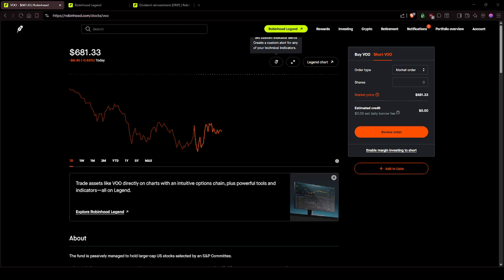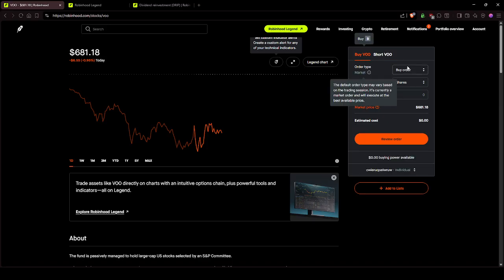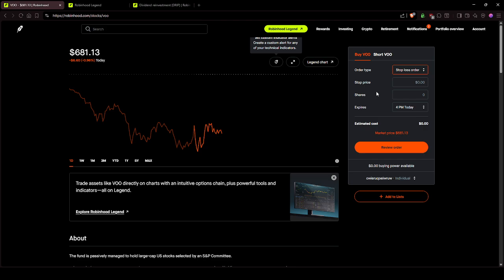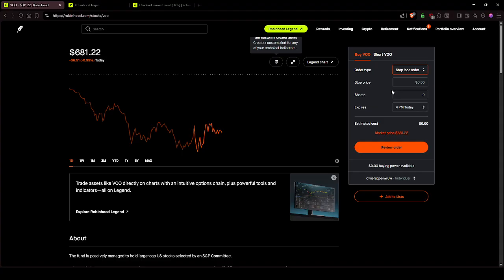How to Set Up Stop Loss on Robinhood: A Step-by-Step Tutorial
To set a stop loss on Robinhood, start by opening the app and selecting the stock you want to set a stop loss for. Once you are on the stock's page, look for the trade button, usually located at the bottom of the screen. Tap on that, and you will see options for buying or selling the stock.